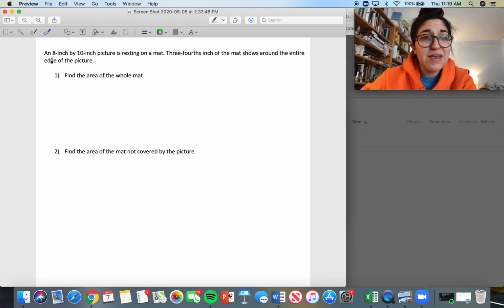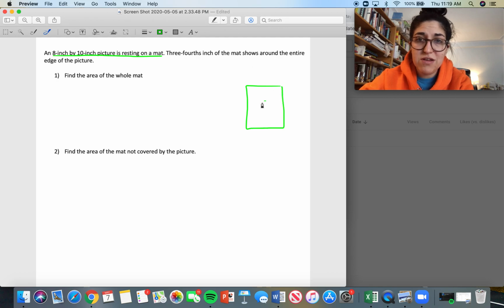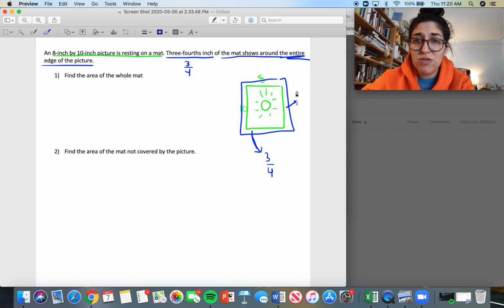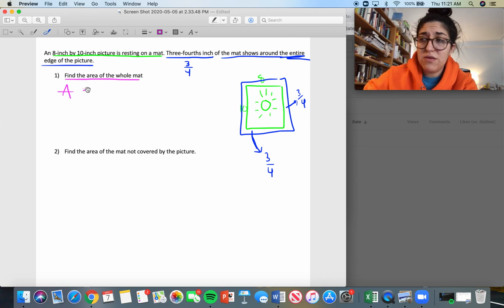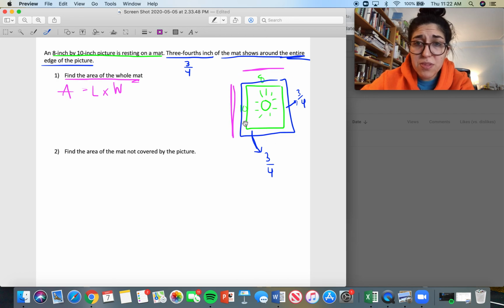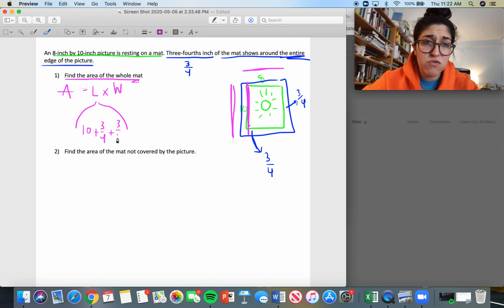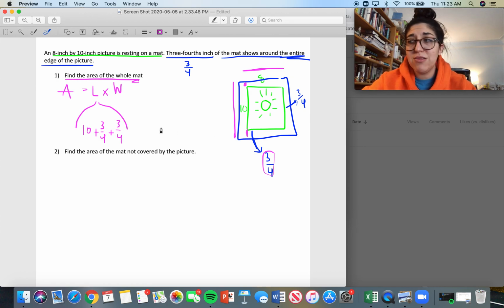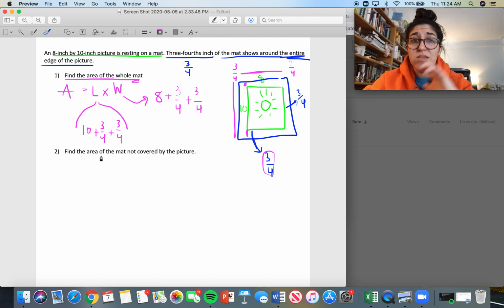Application Problem May 7 Pt 1